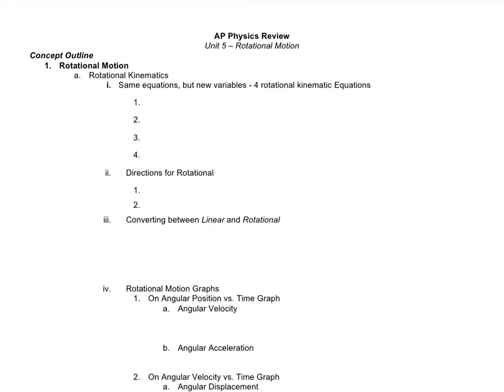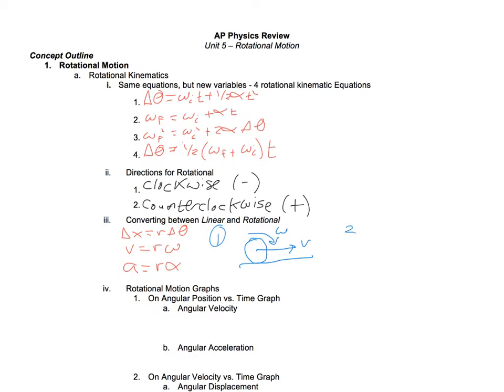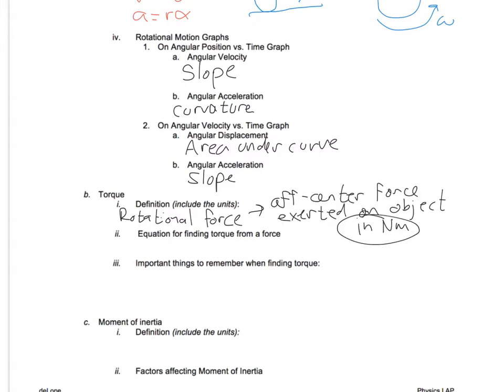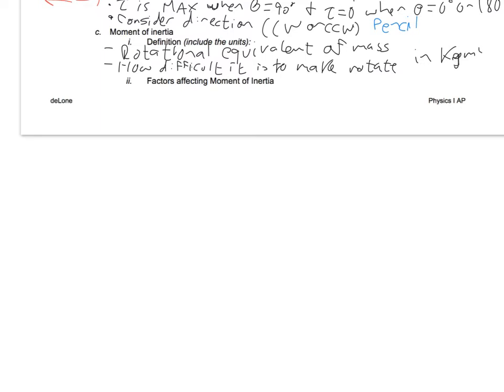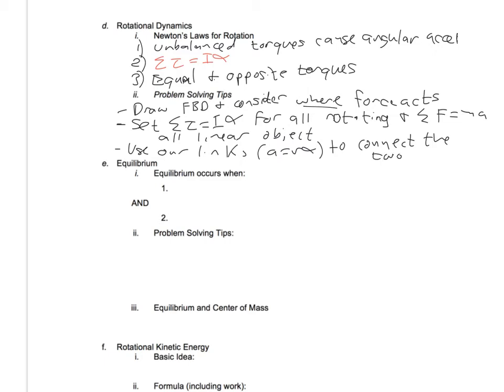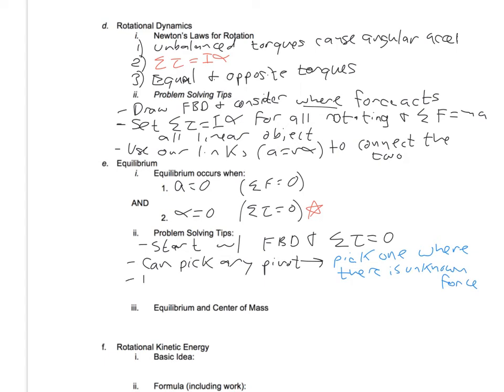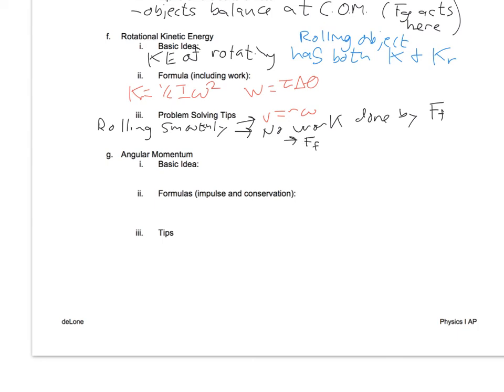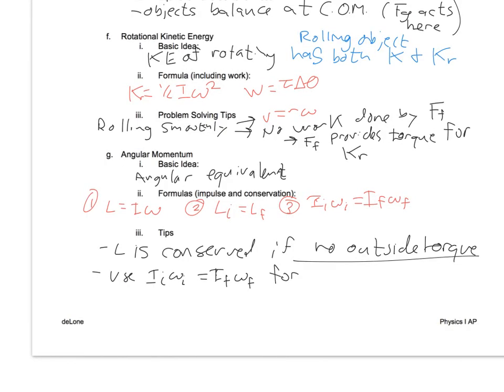Unit 5 Review